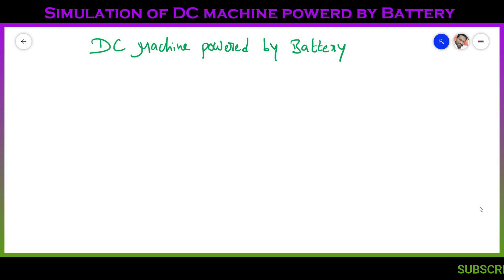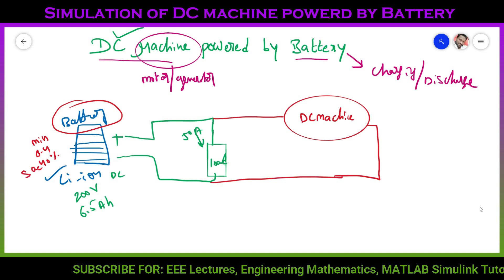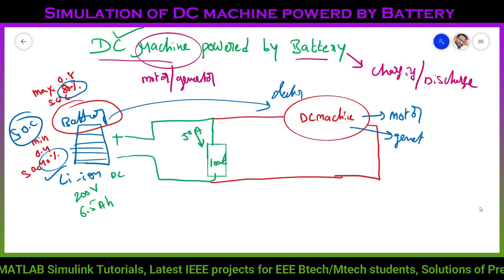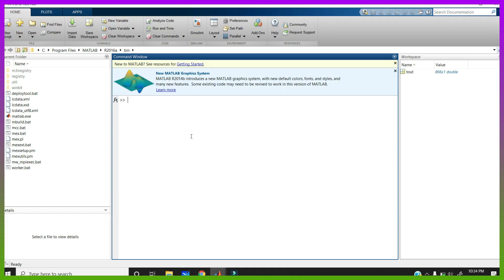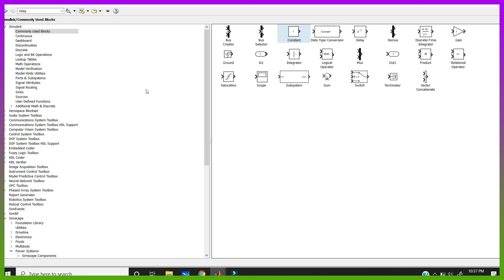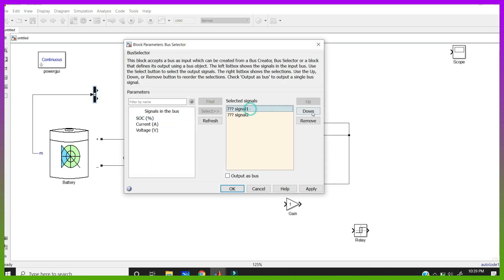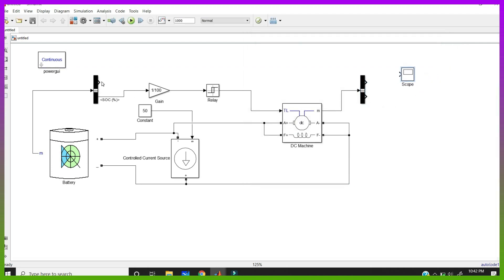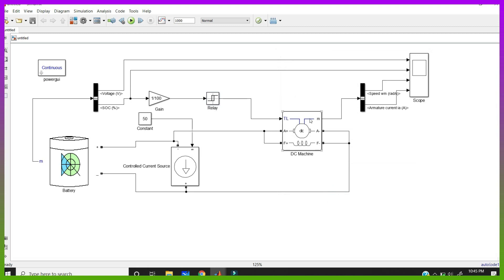Design and Simulation of DC Machine powered by Battery using MATLAB Simulink |DC Motor |DC Generator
This video deals with "Design and Simulation of DC Machine powered by Battery using MATLAB Simulink software". And also in this video i explained completely about working of DC machine in both motor and generator mode while battery charging and discharging states with set up state of charge conditions.    .